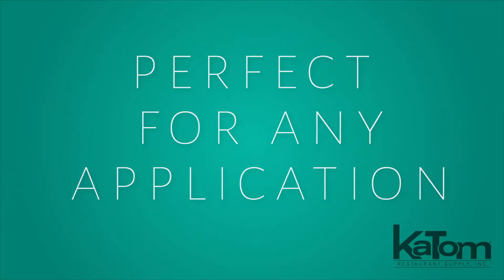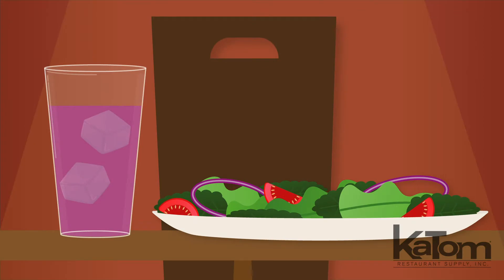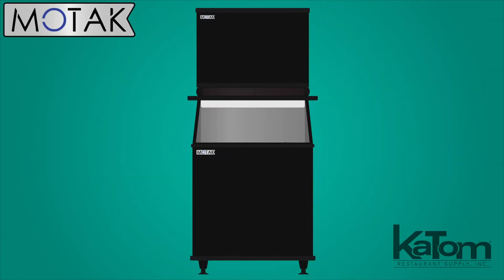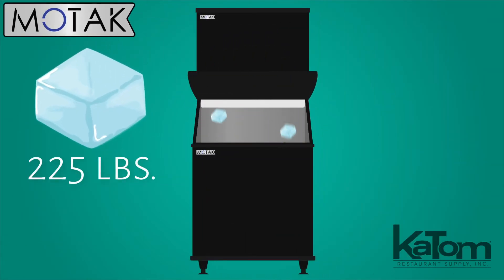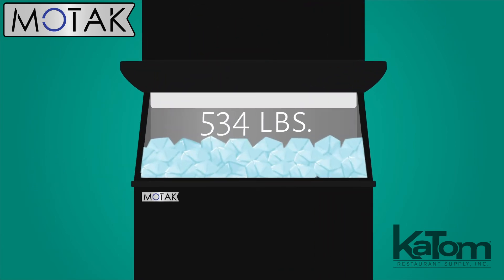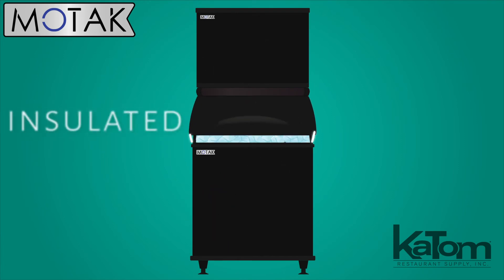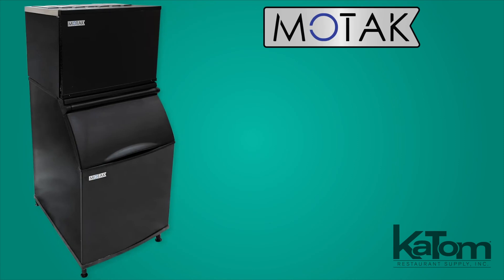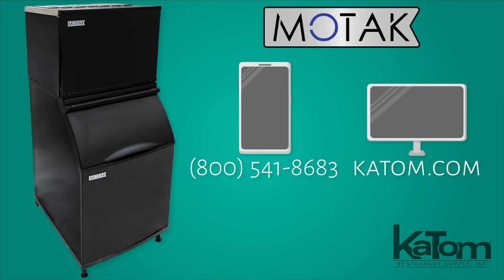MoTak 225-lb. Ice Maker w/ Bin (PKM0335SA-161/PKB0535)